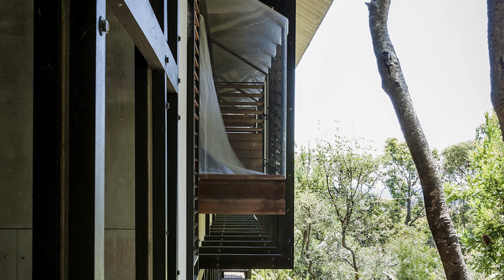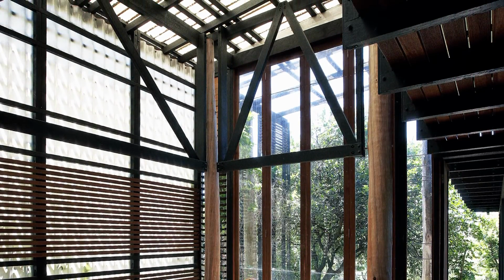The Mooloomba house - Andresen O'Gorman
Extract from the exhibition film, Iconic Australian Houses.

Architect Brit Andresen talks about the design of the Moolooba house.